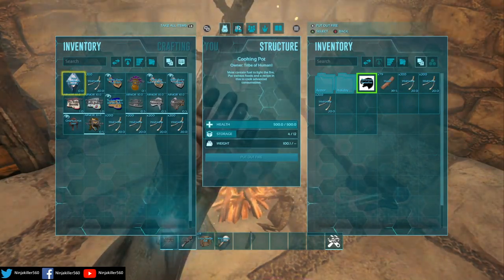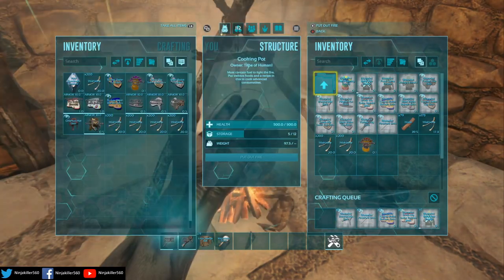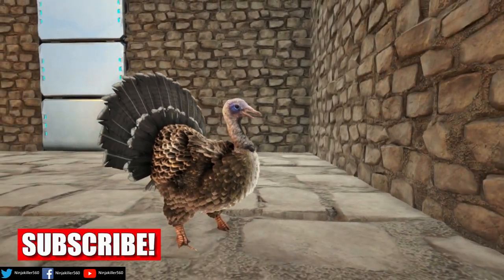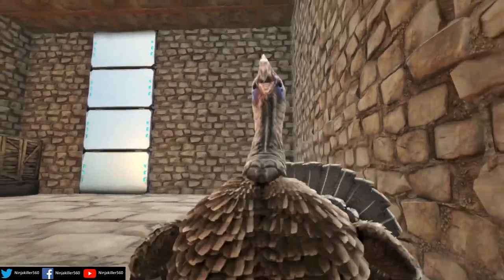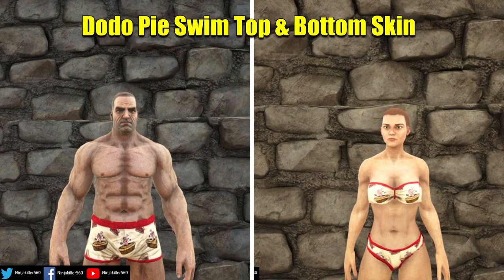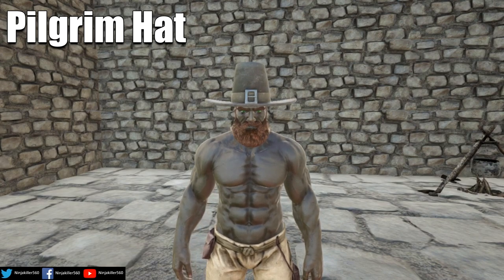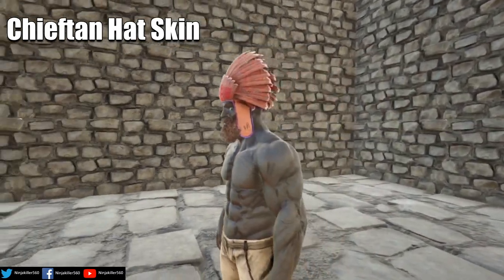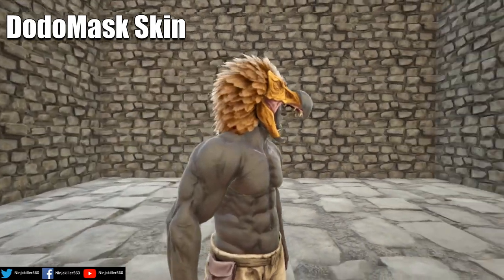How to get the New Skins in the Turkey Trials Event Ark Survival Evolved ninjakiller560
Want to know how to get the New Skins In the Turkey Trials Event in Ark Survival Evolved, Well this video is for you. I not only explain how to get them but I also give you a showcase of them so you can decide if they are worth your precious wishbones.

Details on the Items in the event

         Clothes

Chieftan Hat Skin
Wishbones need 10
Cheat gfi turkeyhat 1 0 0

(Can be a respawn-able skin if you complete the Master Survivor Achievement)

DodoMask Skin
Cheat gfi DodorexMask 1 0 0

(Obtainable from a tamed/dead dodoRex inventory or can become a permeant unlock once you get the Gamma Ascension Achievement)

Meat Swim Top Skin
Wishbones need 5
Cheat gfi SwimShirt_Meat 1 0 0

Meat Swim Bottom Skin
Wishbones need 5
Cheat gfi SwimPants_Meat 1 0 0

Dodo Pie Swim Top Skin
Wishbones need 5
Cheat gfi SwimShirt_DodoPie 1 0 0

Dodo Pie Swim Bottom Skin
Wishbones need 5
Cheat gfi SwimPants_DodoPie 1 0 0

Turkey Swim Top Skin
Wishbones need 5
Cheat gfi SwimShirt_TurkeyBerry 1 0 0

Turkey Swim Bottom Skin
Wishbones need 5
Cheat gfi SwimPants_TurkeyBerry 1 0 0

Pilgrim Hat Skin
Wishbones need 10
Cheat gfi PilgrimHat 1 0 0

Bonnet Hat Skin
Wishbones need 10
cheat gfi BonnetHat 1 0 0

Turkey Hat Skin
Wishbones need 10
Cheat gfi ActualTurkeyHat 1 0 0

  Weapon skins

PitchFork Skin
Wishbones need 15
Cheat gfi Pitchfork 1 0 0

Turkey Leg Skin
Wishbones need 15
Cheat gfi TurkeyLeg 1 0 0

     Emotes

Hungry
Wishbones need 25
cheat gfi Hungry 1 0 0

Food Coma
Wishbones need 25
Cheat gfi FoodComa 1 0 0

Belly Rub
Wishbones need 25
Cheat gfi BellyRub 1 0 0

    Dino Candy

Thanksgiving Candy
Wishbones need 2
Cheat gfi  ThanksgivingCandy 1 0 0

   Other commands

admincheat summon Turkey_Character_BP_C

Cheat gfi Wishbone 1 0 0

admincheat summon DodoRex_Character_BP_C

🎵 outro music is Tobu - Infectious 🎵

Translated titles:
Cómo obtener las nuevas máscaras en el evento de pruebas de Turquía Ark Survival Evolved ninjakil

So erhalten Sie die neuen Skins in der Türkei Trials Event Ark Survival Evolved ninjakiller560

Comment obtenir les nouveaux skins lors de l'épreuve de la Turquie Event Ark Survival Evolved ninja

Hoe de nieuwe skins te krijgen in de Turkije Trials Event Ark Survival Evolved ninjakiller560